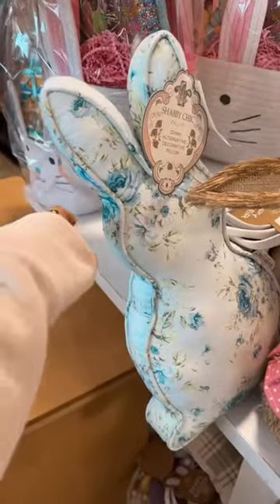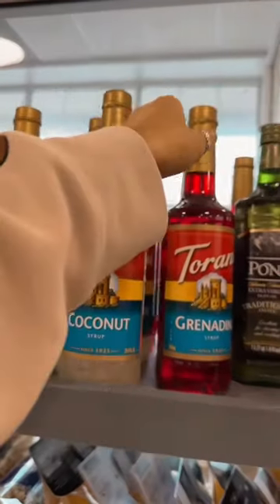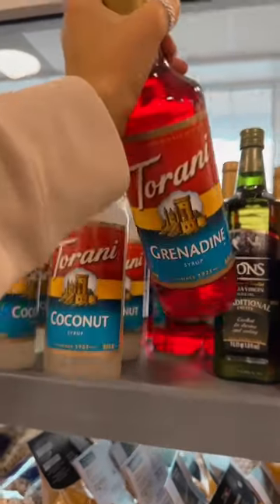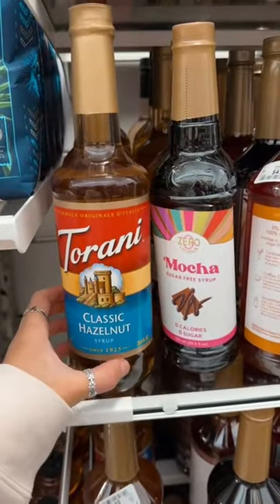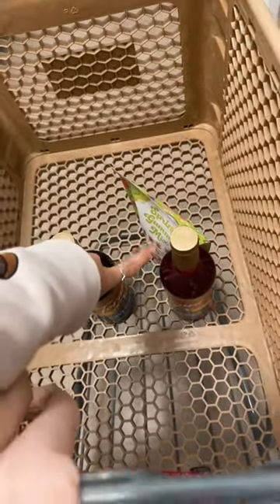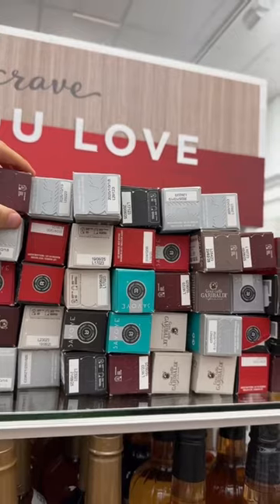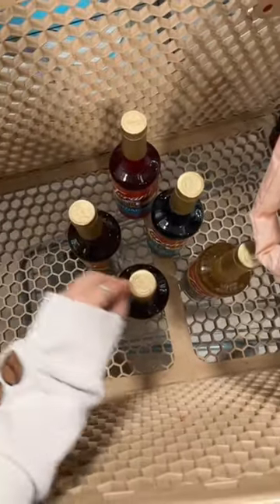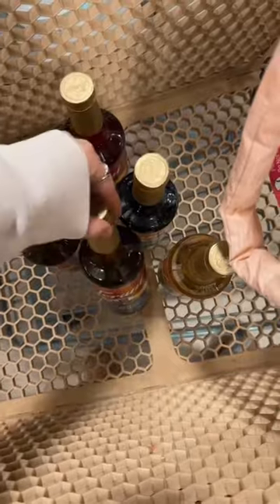SHOP WITH ME: homegoods coffee cart finds!